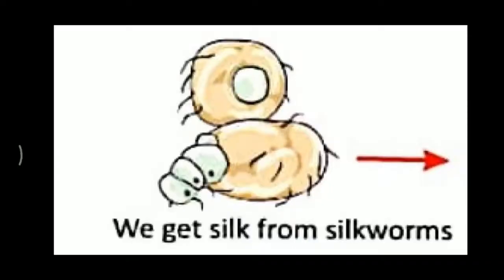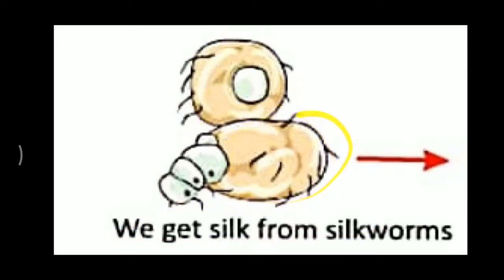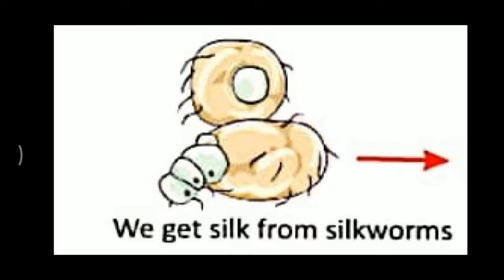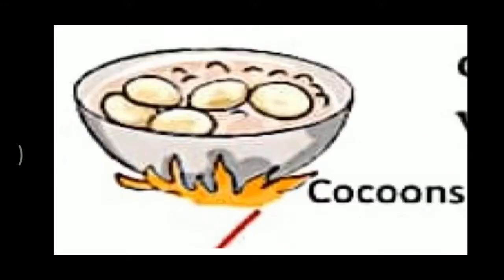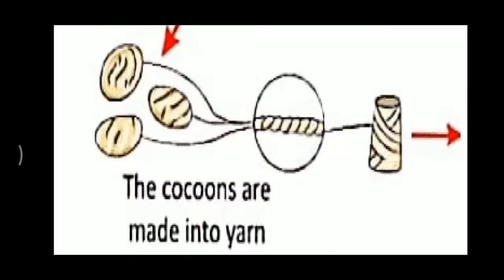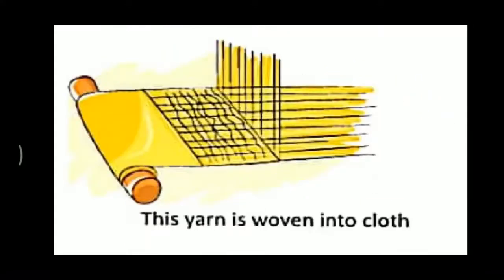Demo Lesson Plan || How to teach Clothes we wear to Class 3 students || SILK || EVS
In this video, I have explained how you can teach the chapter Clothes we wear- Silk, the qualities of silk and how do we get the silk fabric, to class 3 students. Shared an interactive method on how to teach this EVS topic.

Also Watch -